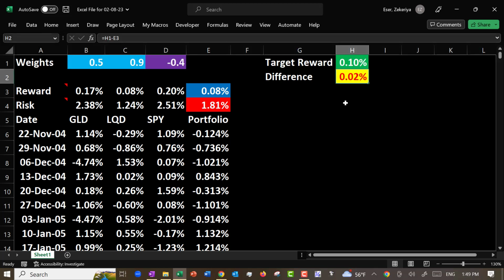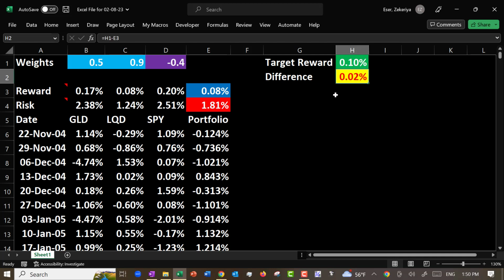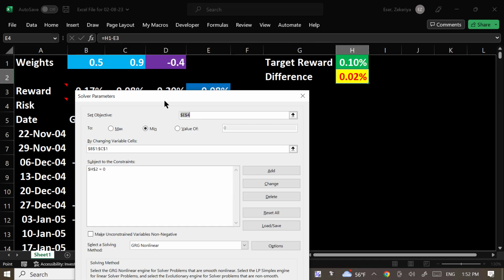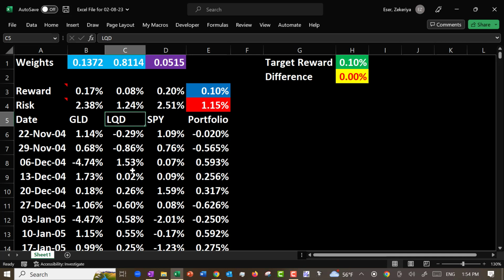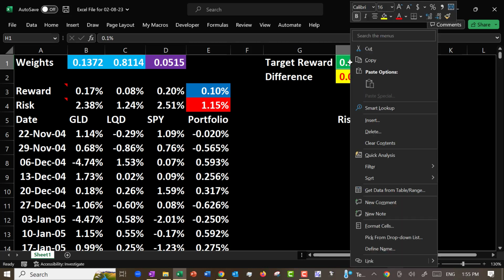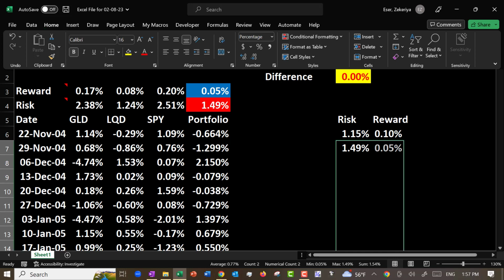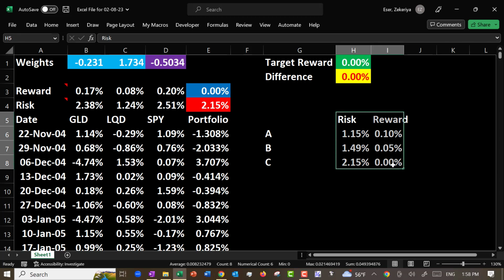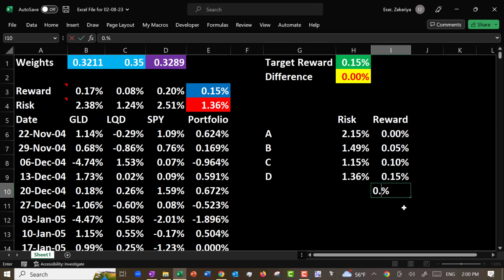FIN 420 Feb 08 Part 3 of 6